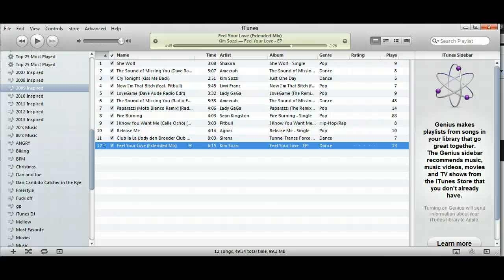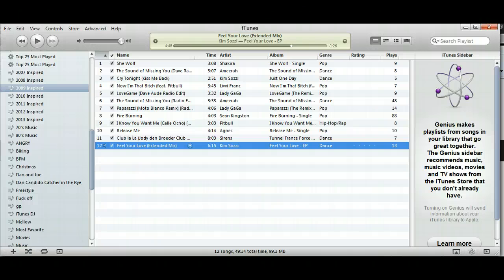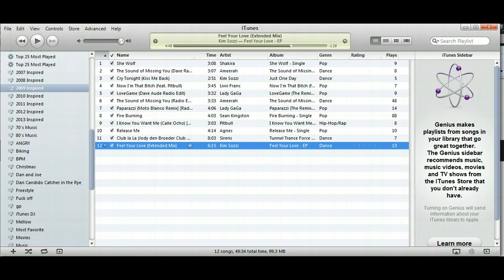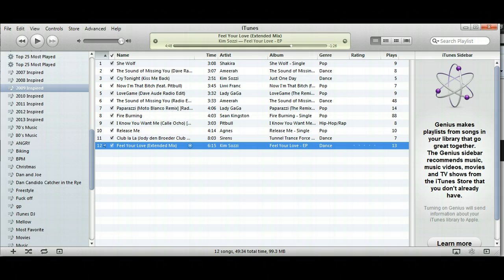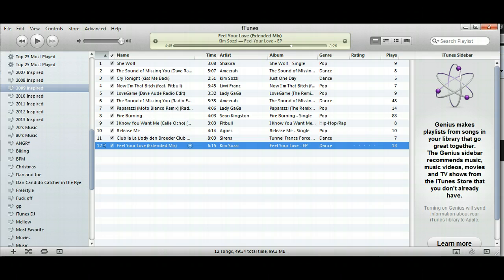Loops Explained and Demostrated